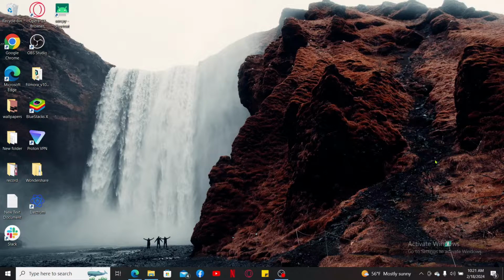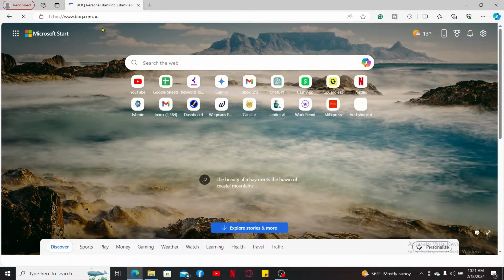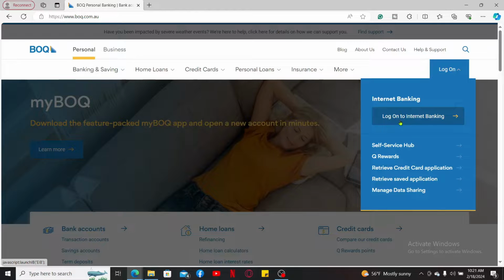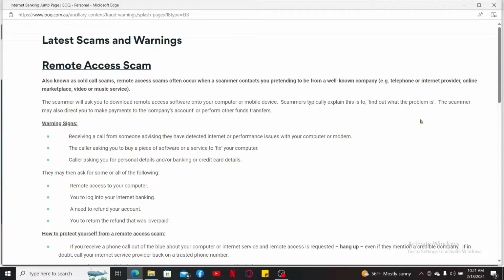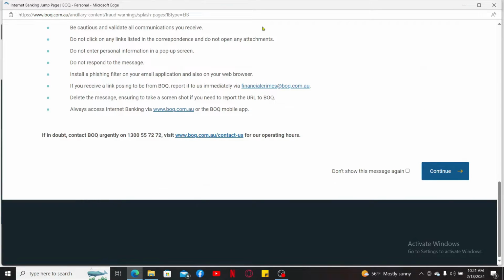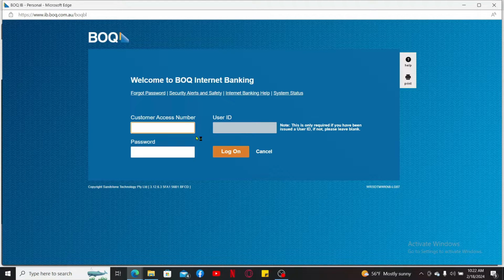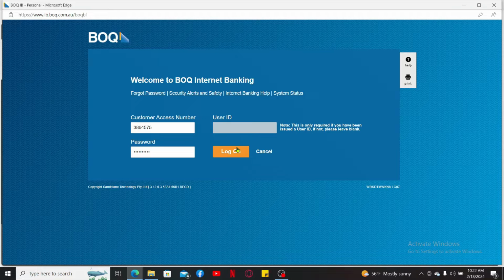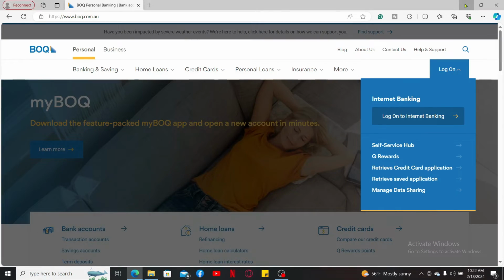How To Activate Bank Of Queensland Debit Card 2024? Activate BOQ Card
Activate your Bank of Queensland Debit Card effortlessly with our detailed guide. Whether you're a new BOQ cardholder or have received a replacement, follow our step-by-step tutorial for a smooth activation experience. Activate your Bank of Queensland Debit Card confidently and unlock the convenience of seamless transactions. Optimize your experience with our expert guidance, ensuring a secure and efficient activation process!